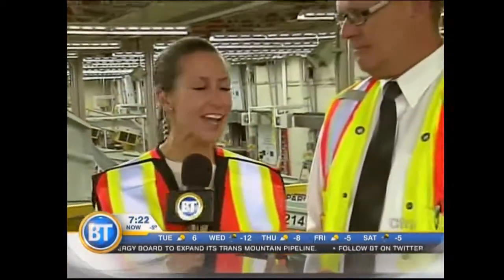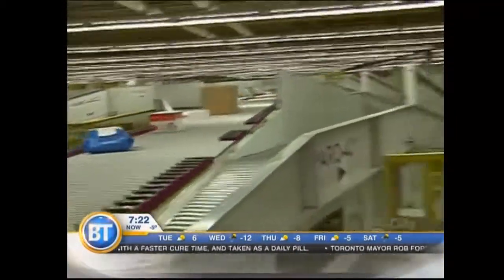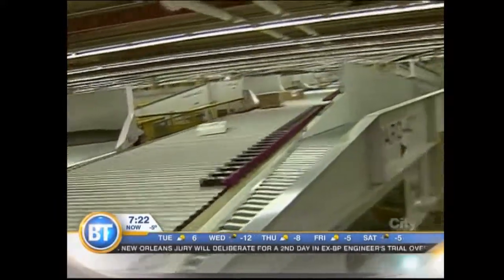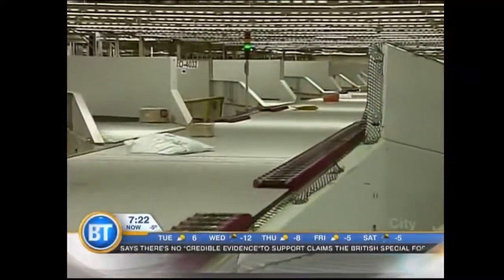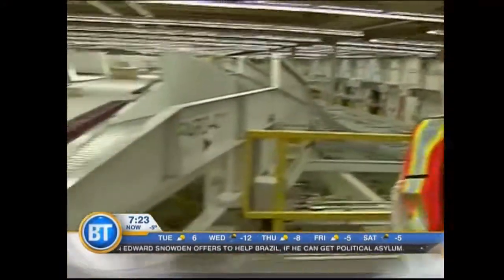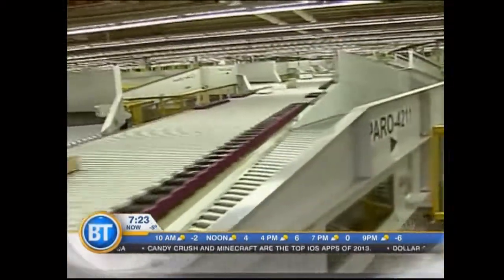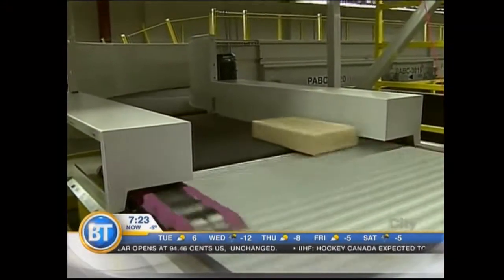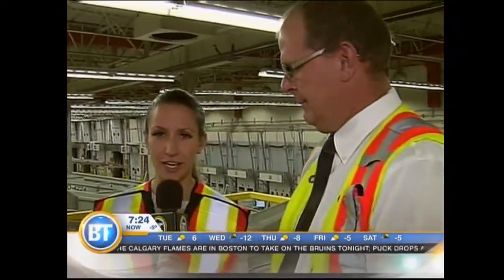Canada Post (2 of 5) - December 17th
Over 300,000 pieces of mail will pass through Canada Post this week, and Jill Belland is right in the thick of it, learning how to pack a perfect parcel and asking the looming question, "Is it too late to mail a letter to Santa?"